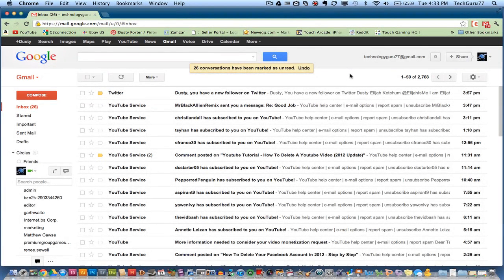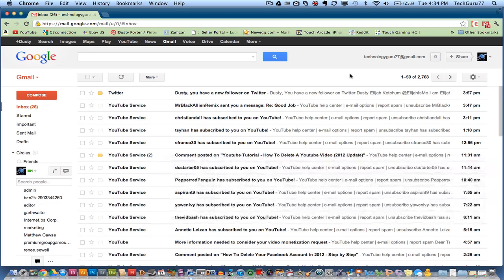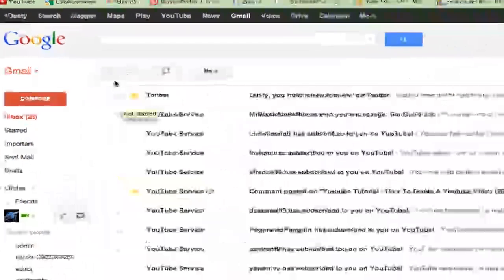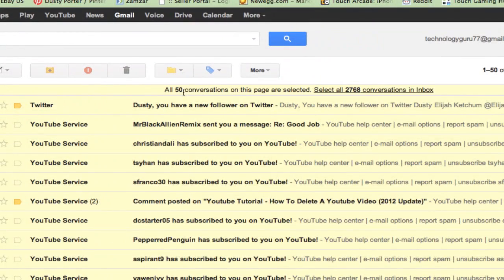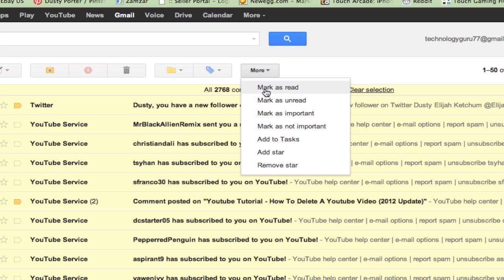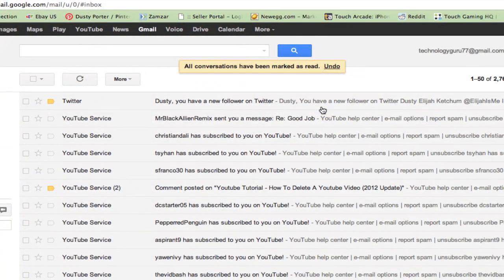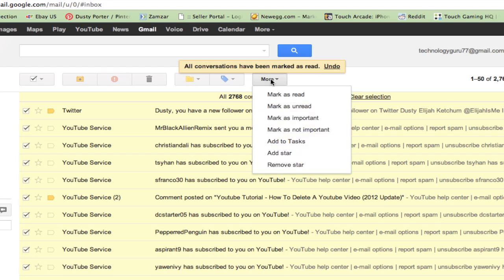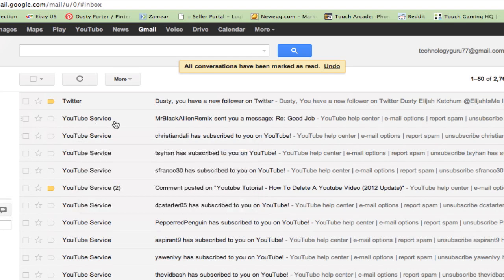Gmail Tutorial - How To Mark All Unread Emails As Read In 10 Seconds!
In this video tutorial I show you how to mark all of your unread emails in gmail as read! This will have your inbox at ZERO in no time!